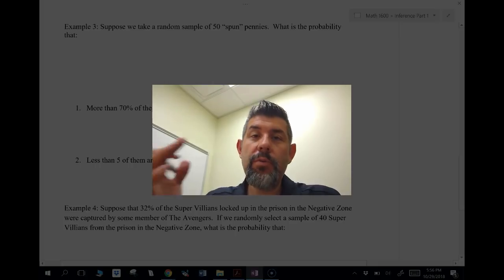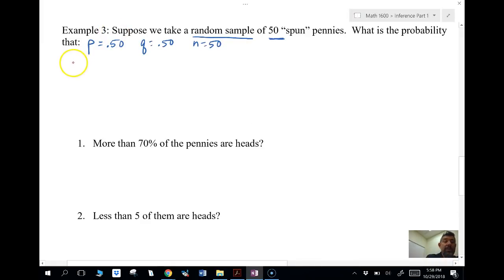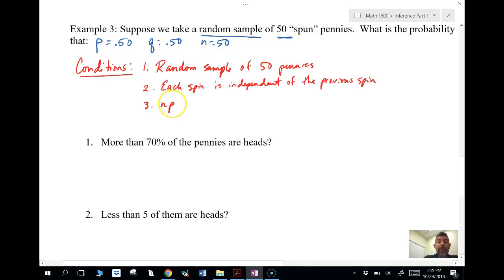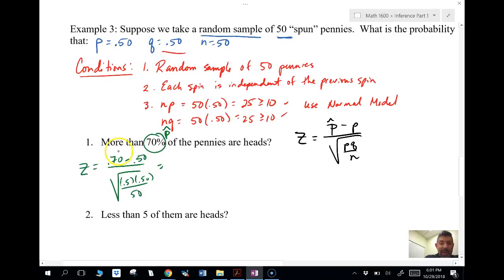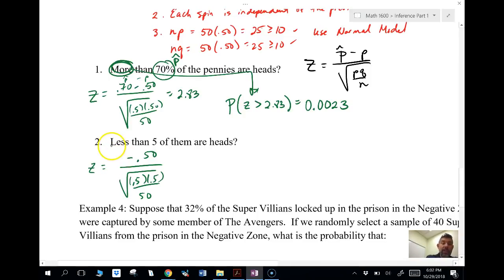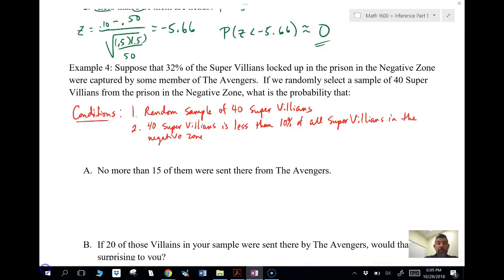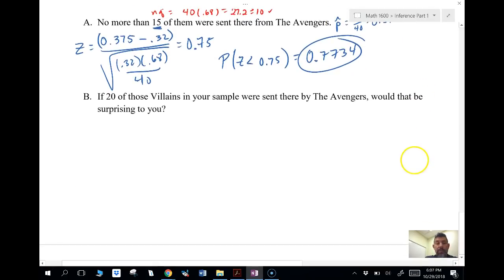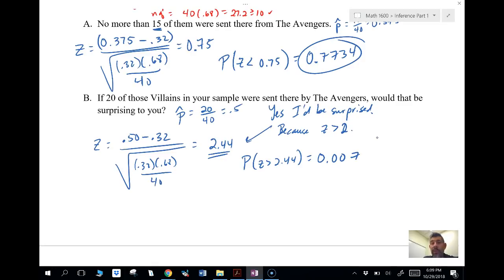Sampling Distribution for Sample Proportions